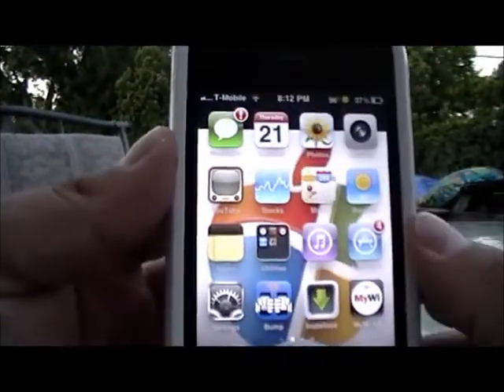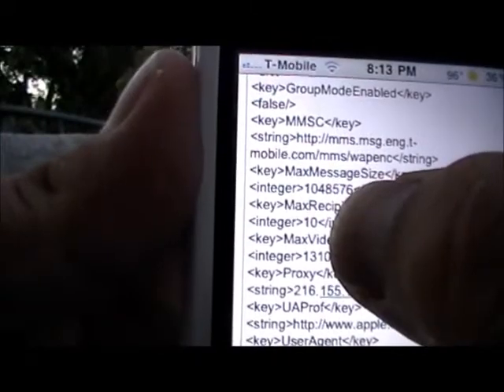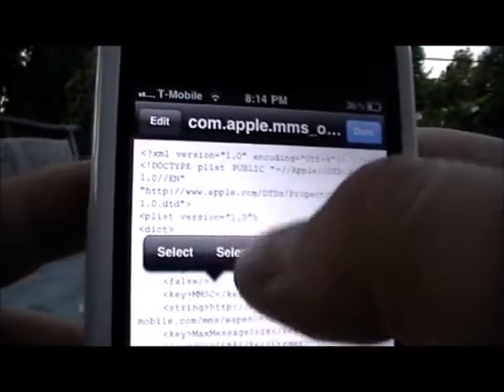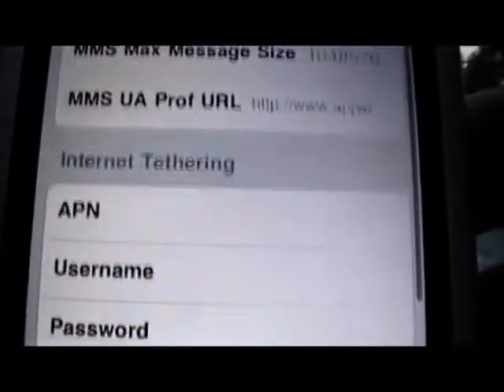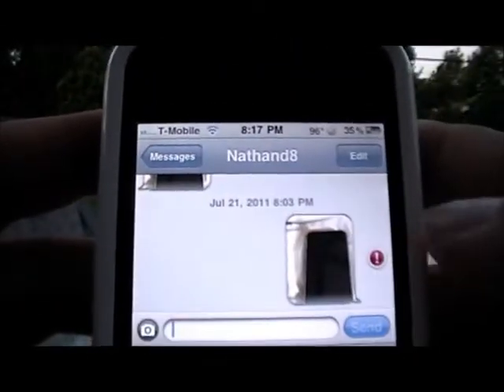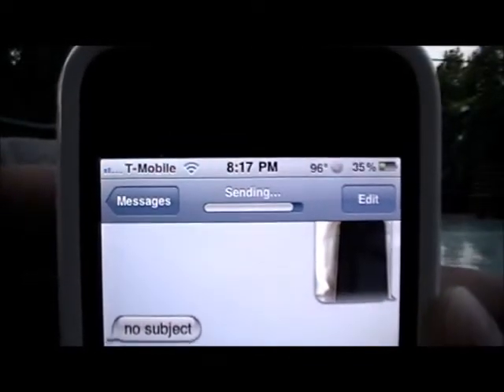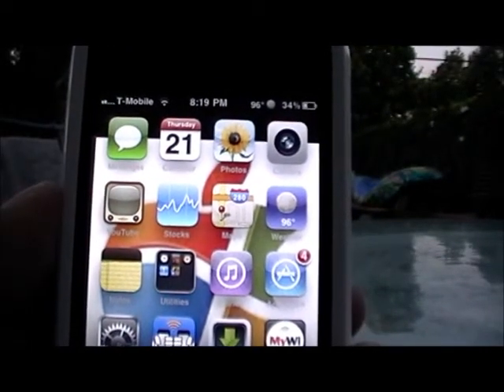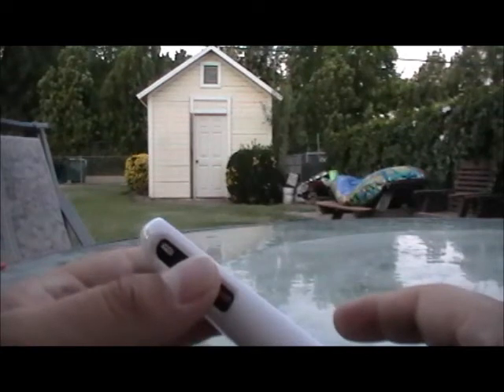T-Mobile MMS fix.wmv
forgot to mention that poping the sim card out then putting it back in can also help the issue it the settings arent sticking. below are the settings i didnt show you on the video.